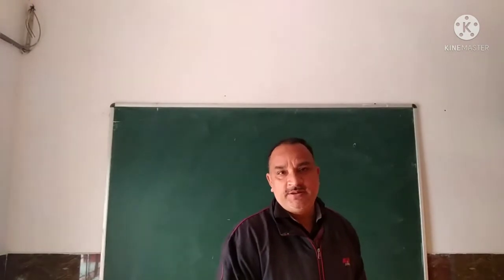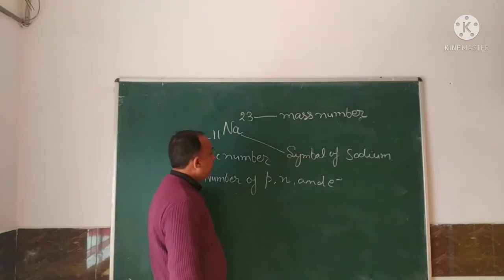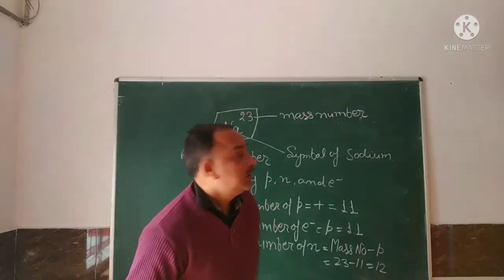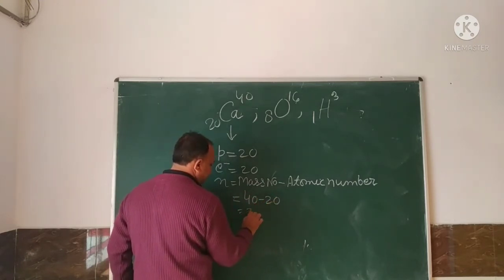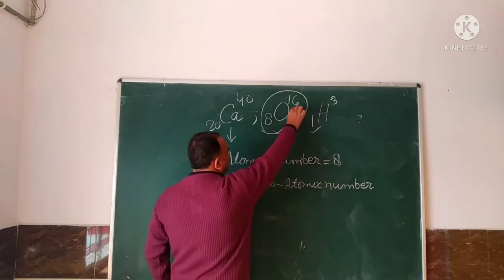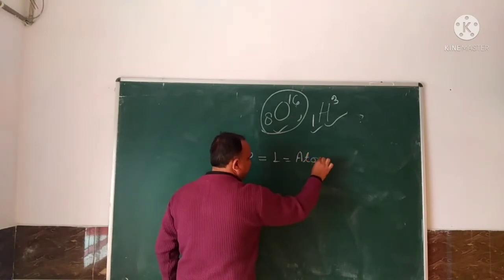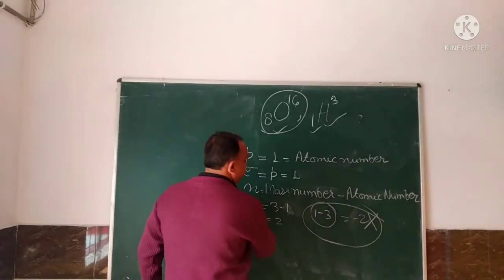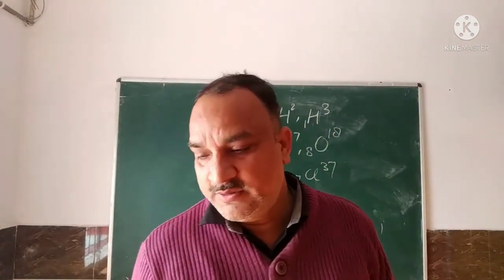RV Science for class 9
lesson 4 part one